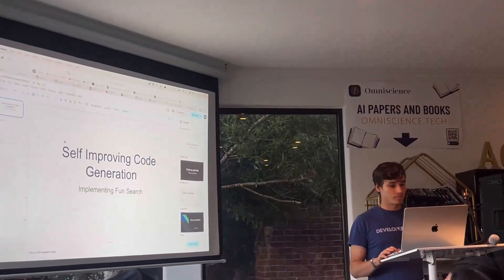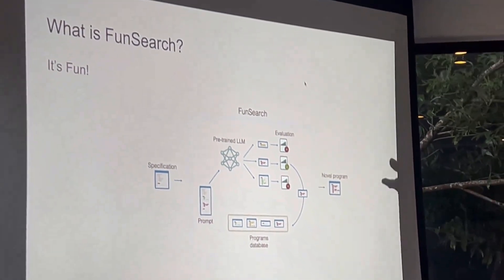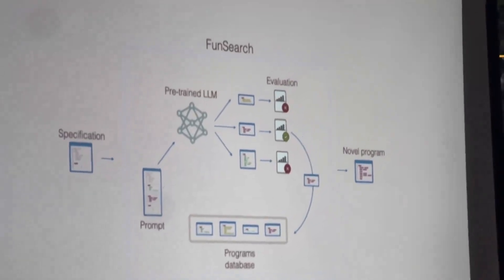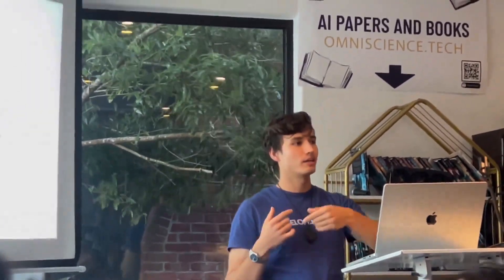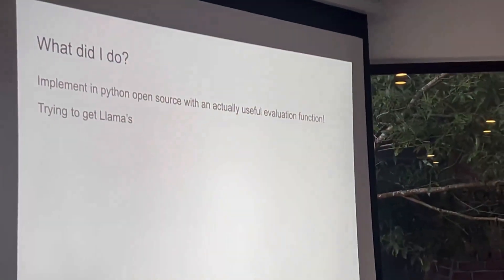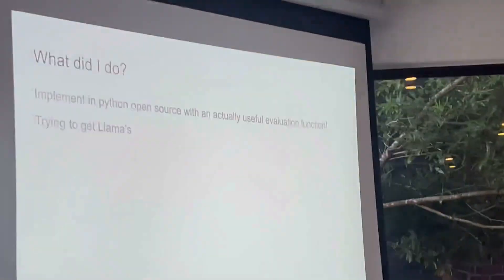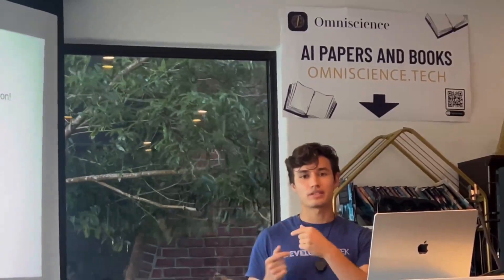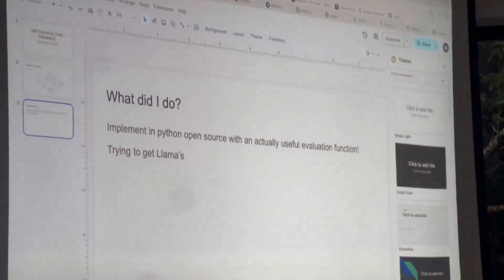Implementing the FunSearch algorithm by GoogleDeepMind - AIG Hackathon 2024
FunSearch combines LLMs with automated evaluators to discover new solutions in mathematics and CS iteratively generating programs in an evolutionary loop